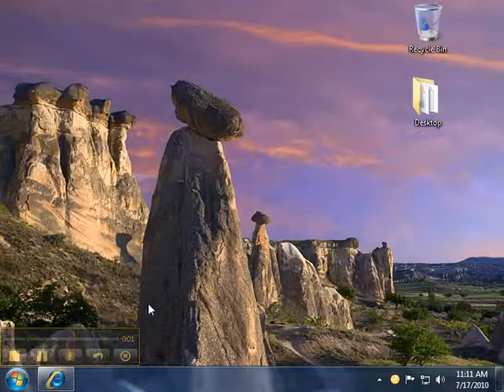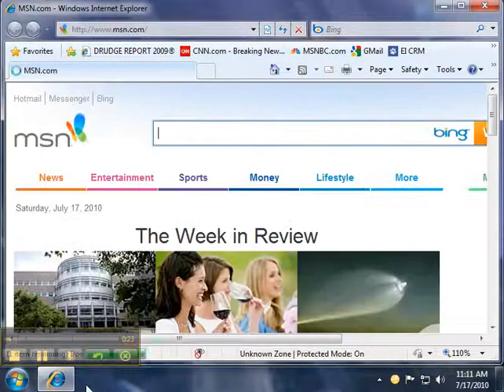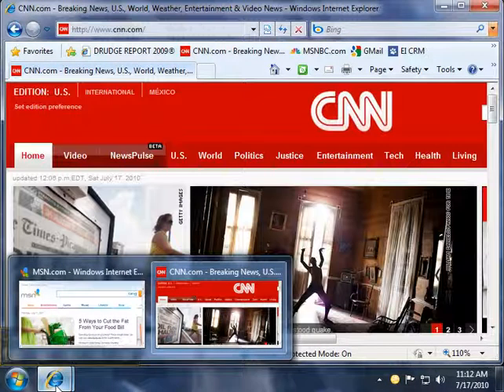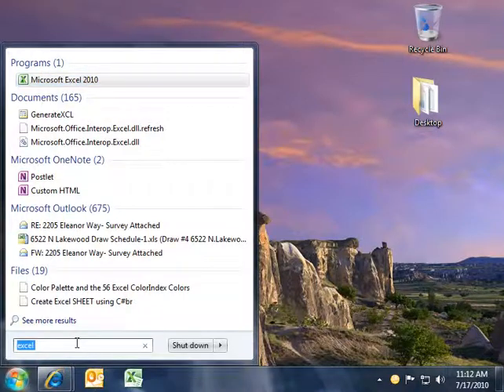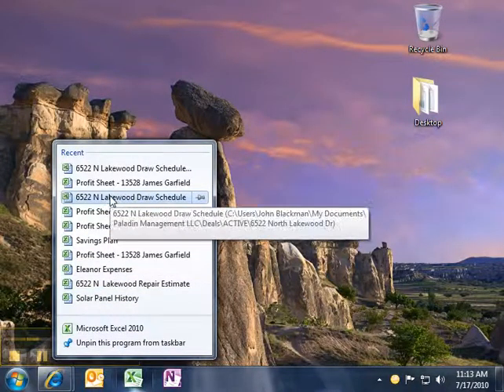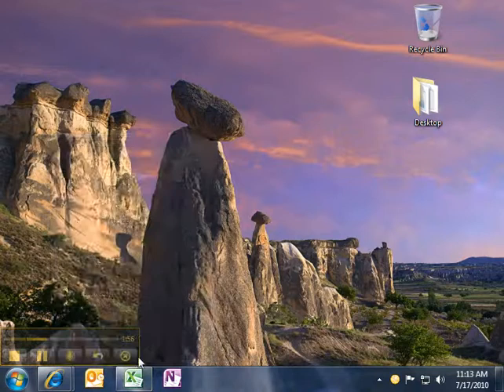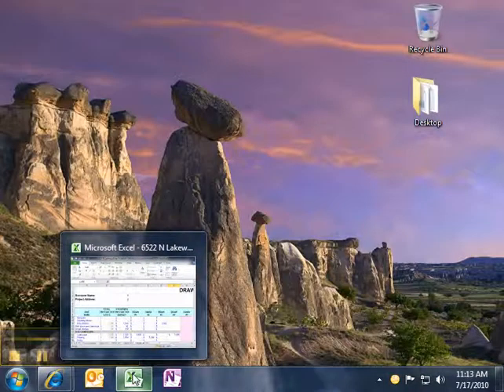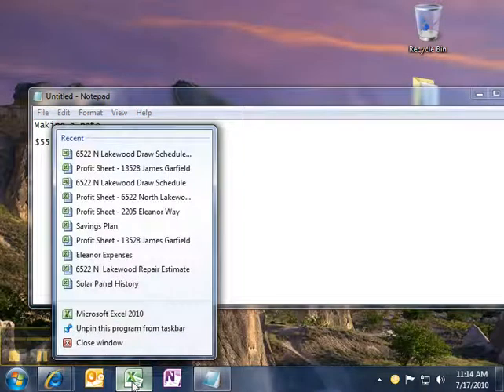Start Bar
Pin applications to the start bar for quick access. Learn how to open recent files without ever launching the application or having to search through your file system. Learn to use the preview panes to navigate through applications.